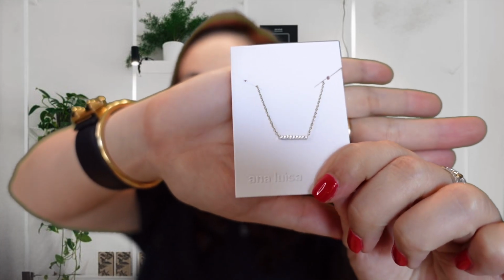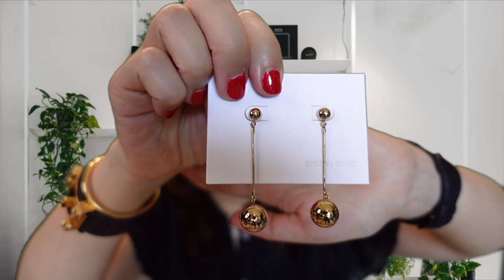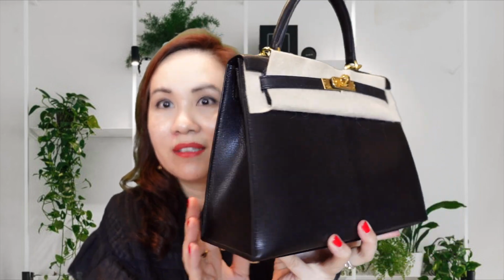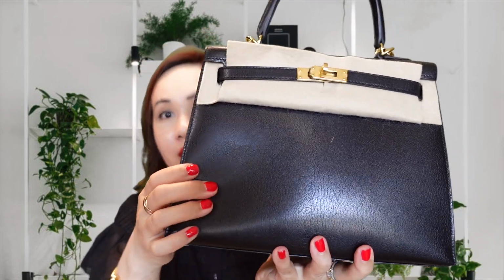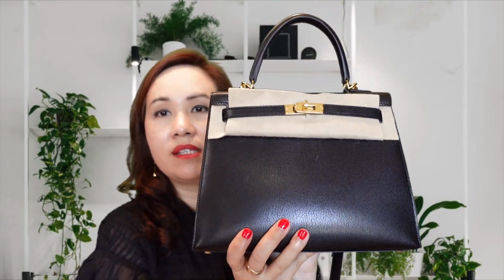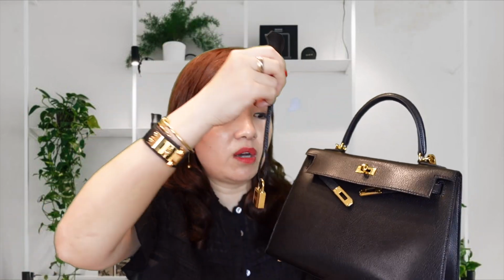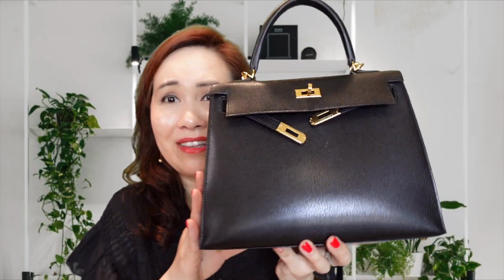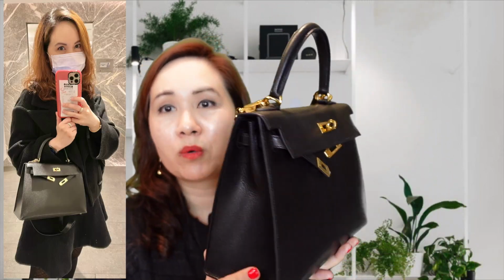HERMES KELLY 25 UNBOXING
I know you’ll LOVE them!

This video is an unboxing of my Hermes Kelly 25 that was purchased from the Hermes Boutique.